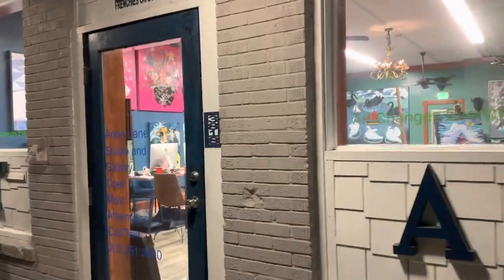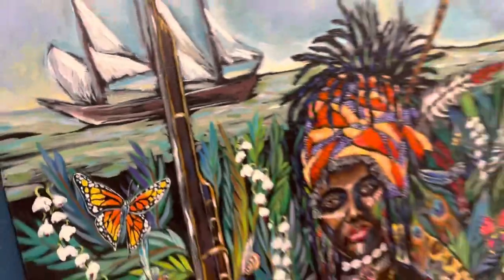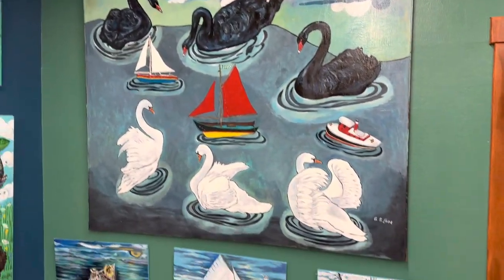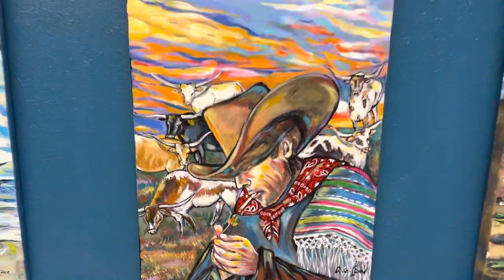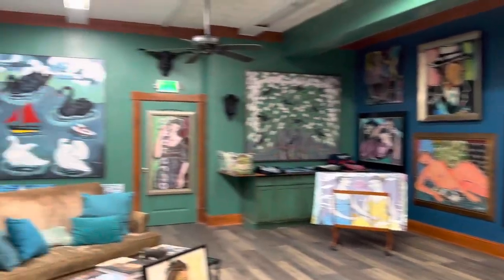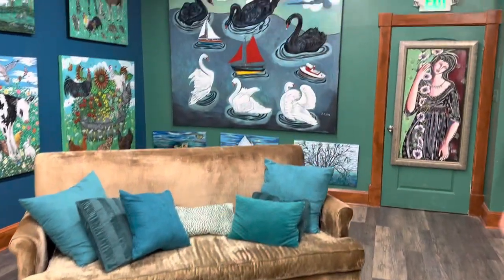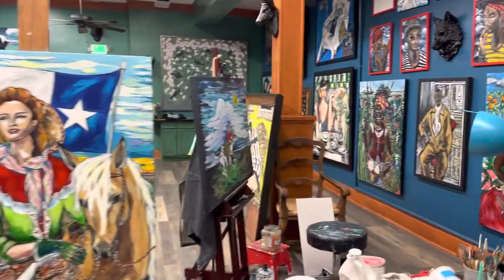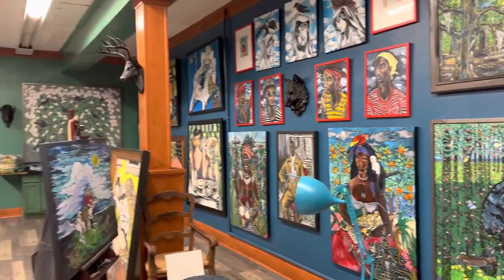GALLERY WALKTHROUGH - the vault with ANNE LANE episode.6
GALLERY WALKTHROUGH My last day on a long road trip ended with a visit to @annelanegallery - I check out her new gallery , talk about her styles and history in the art world since a child , episode 6 of the vault✖️ vondreaux thevault galveston texas FOLLOW @annelanegallery